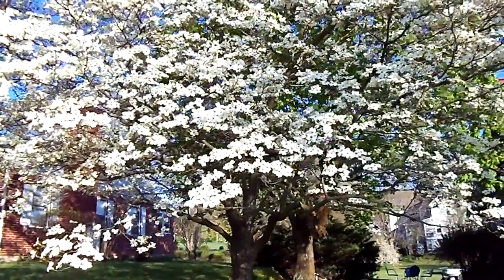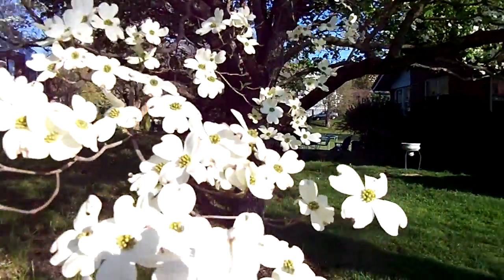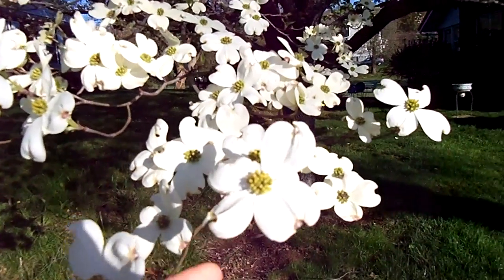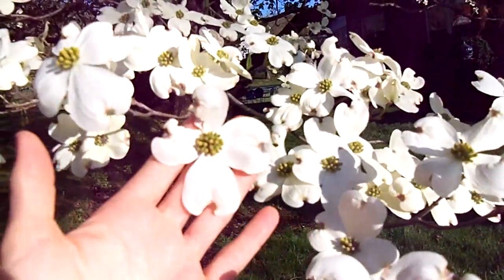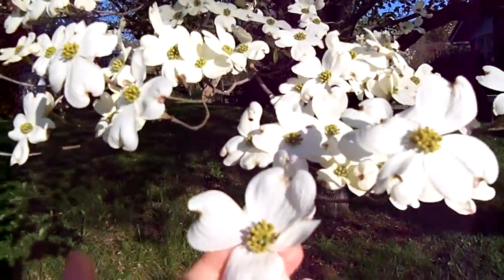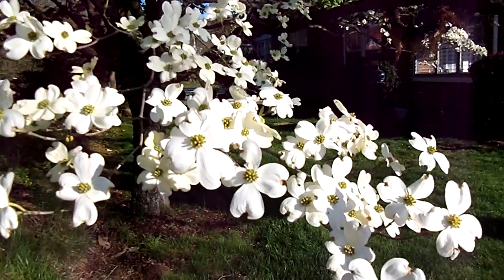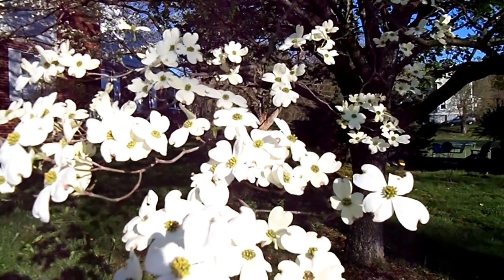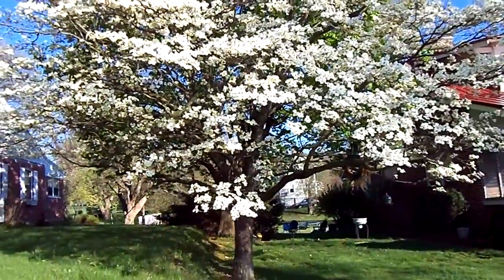Dogwood Tree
This is a short video about the dogwood tree that blooms here in the spring.